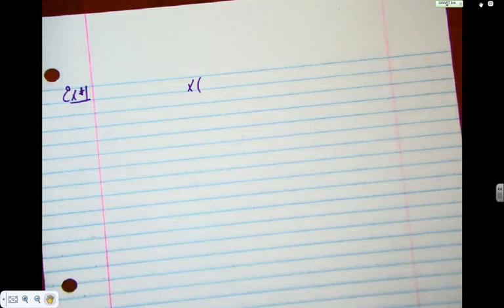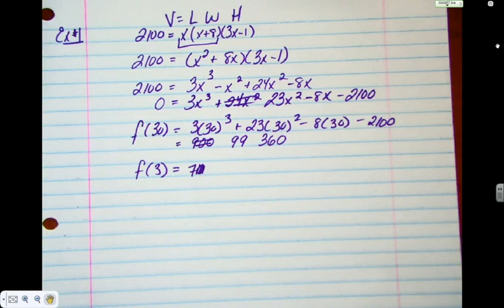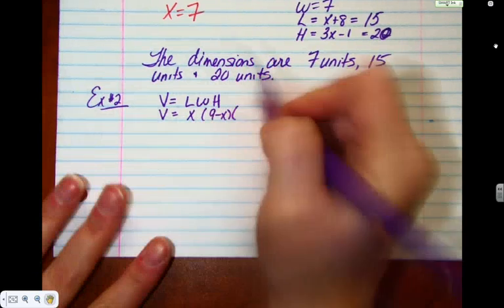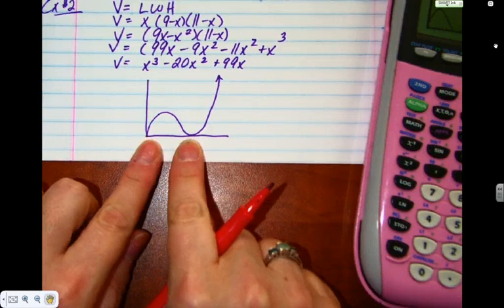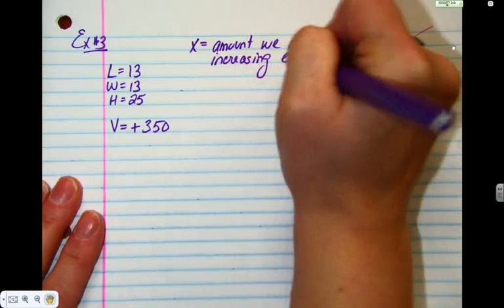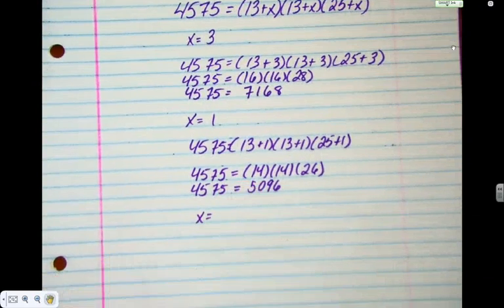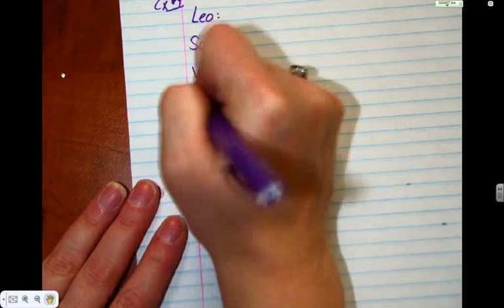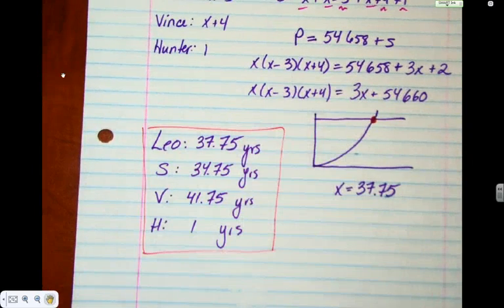MA40SPam head 17Nov2014 083403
Problem solving using Polynomials (This video is painful as the students were in a passive mood and just wanted to sit there and sleep.)